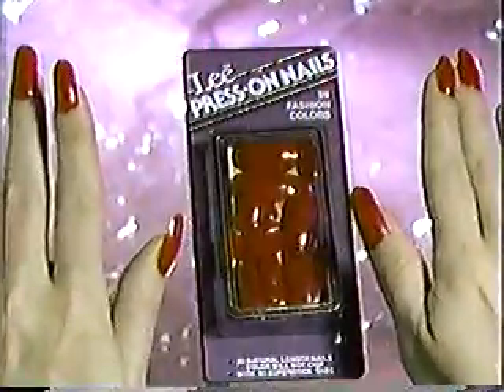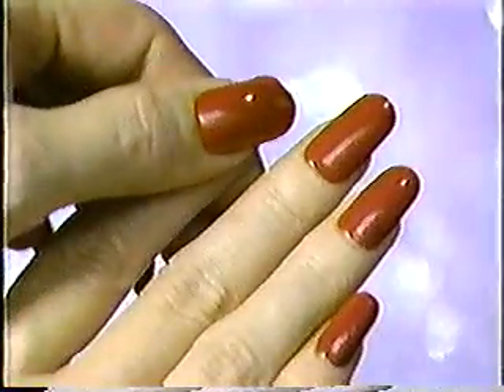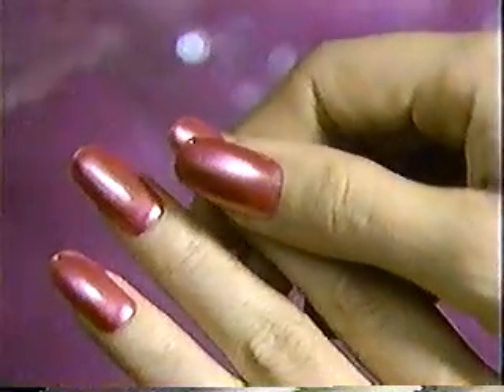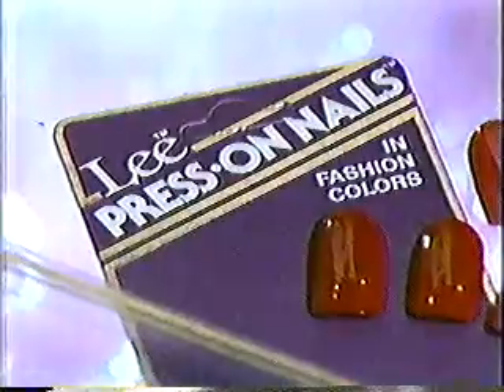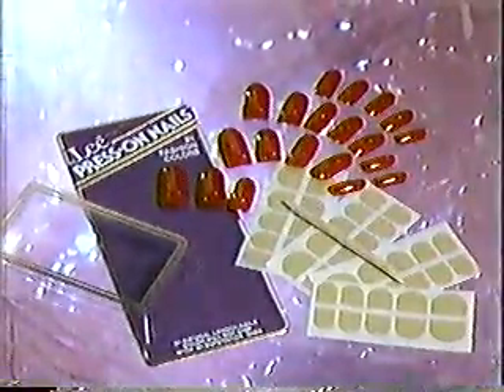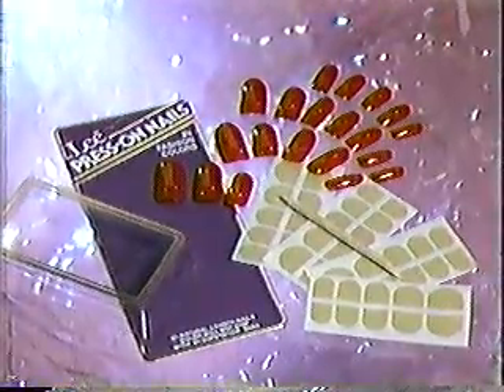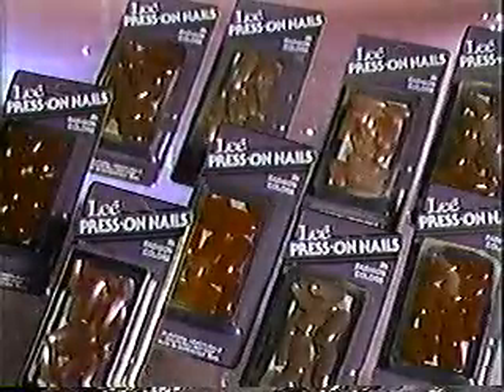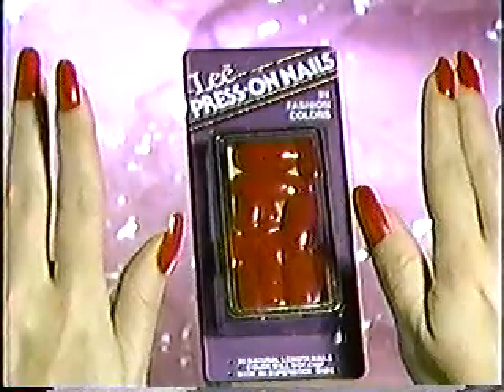Lee Press-On Nails Commercial